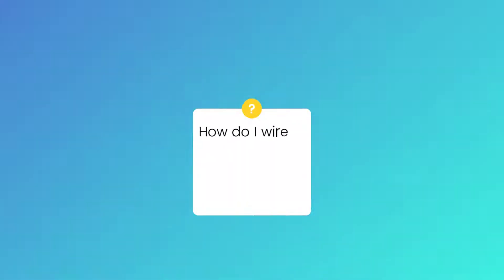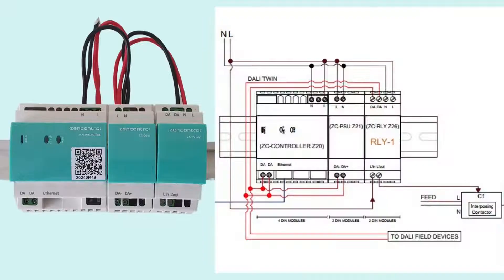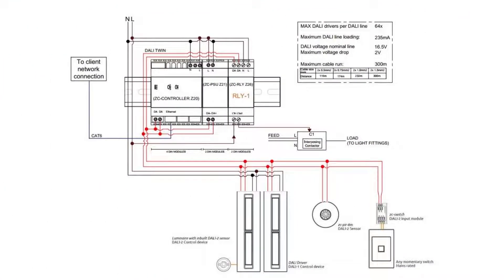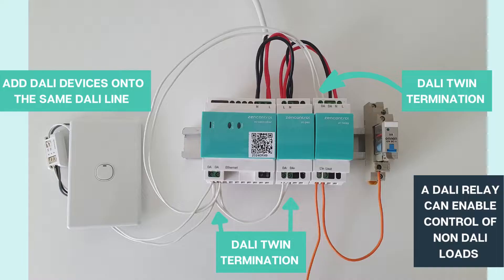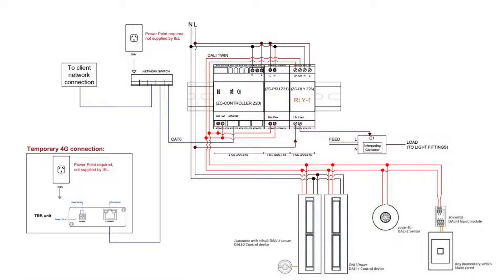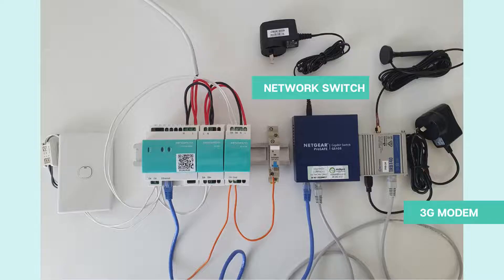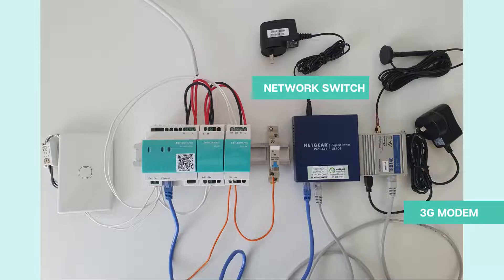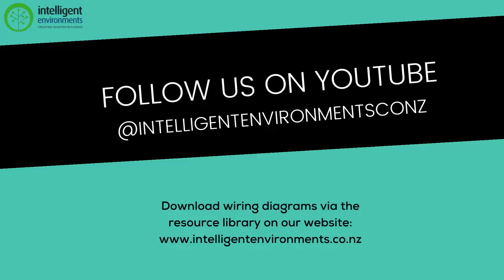How to wire a zencontrol DALI application controller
Easy to follow reference for wiring into a distribution board the zencontrol DALI application controller and associated items such as power supply and relay.